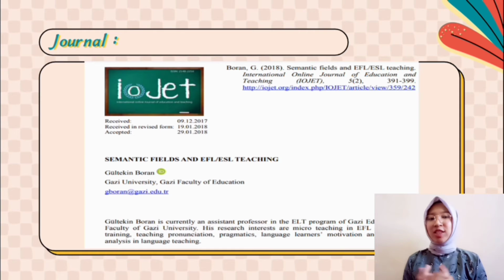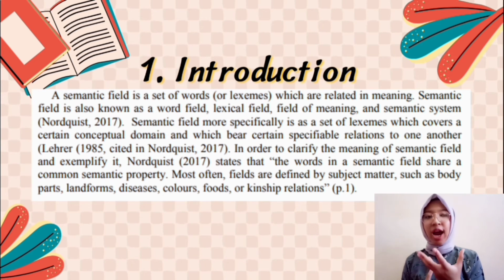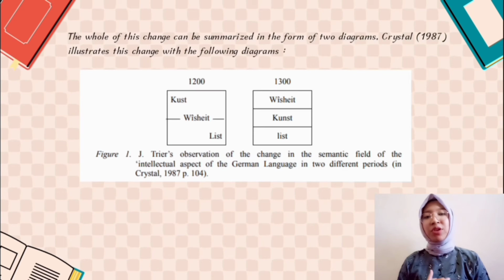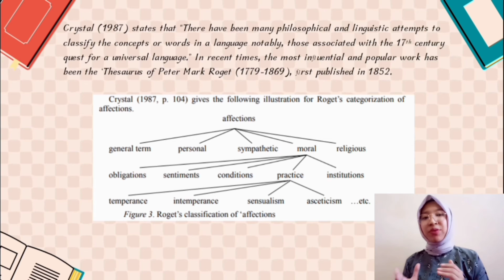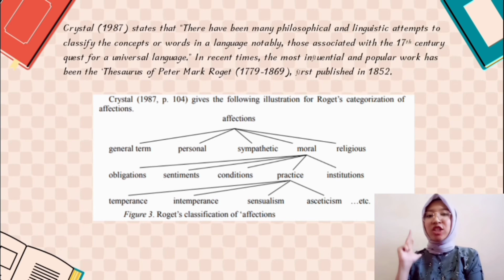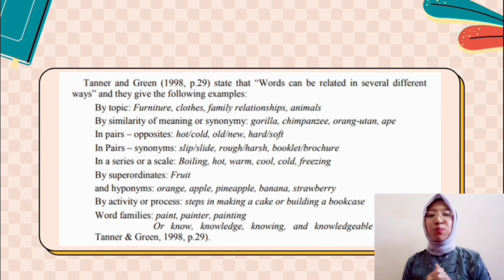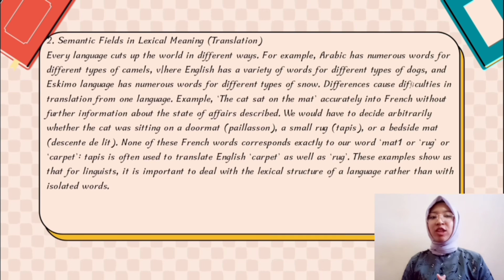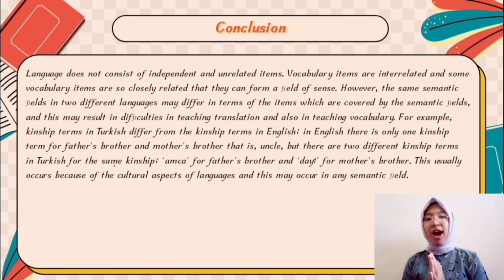Lexical Semantic and Fields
Semantics Pragmatics Project Video
Name : Amalia Artha Dianti
NIM    : J1E020009
Class  : A